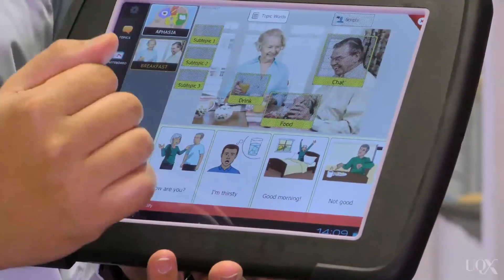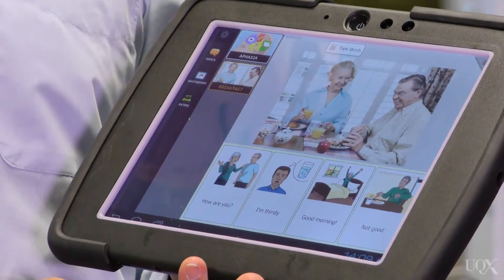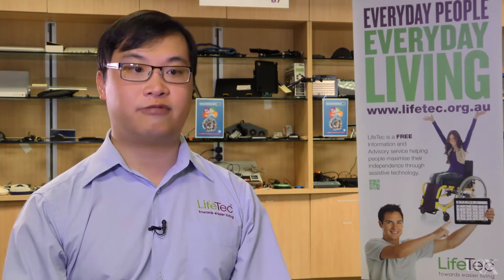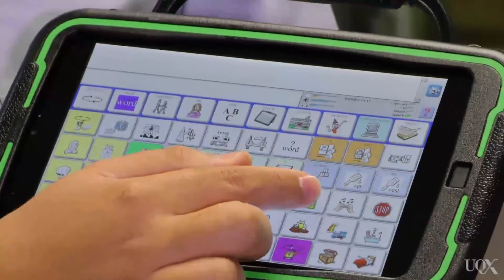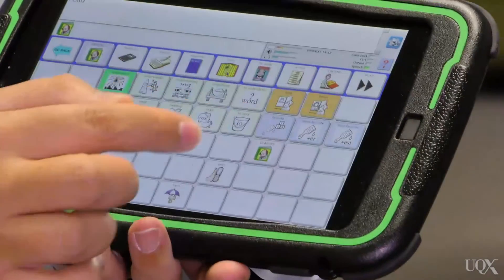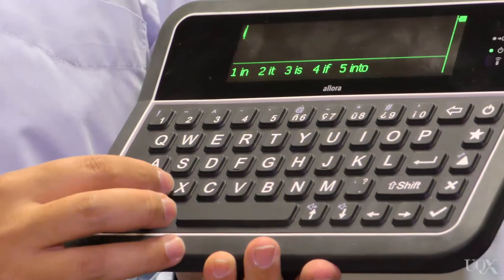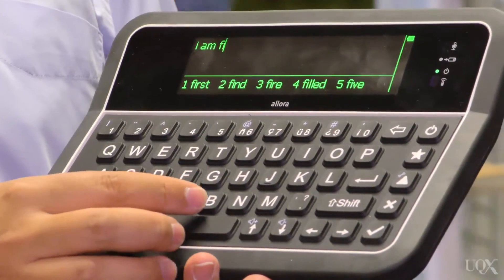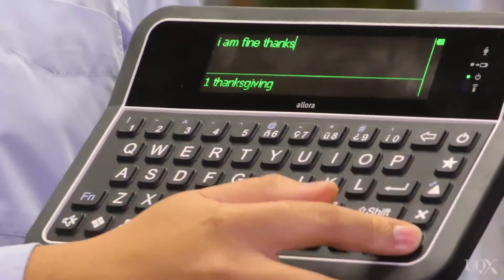UQx ABLE101x 1.2.2.2 The ways people communicate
Register in the FREE ABLEx Series courses (101x, 201x and 301x)